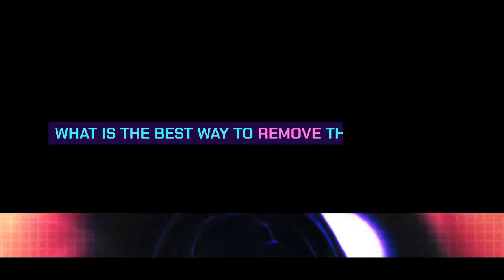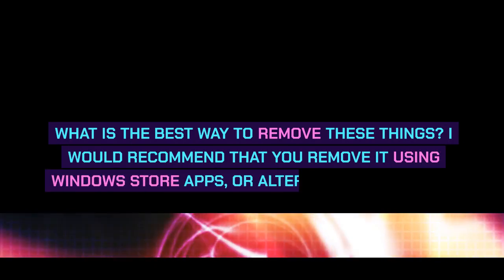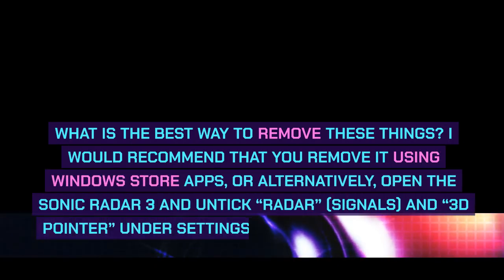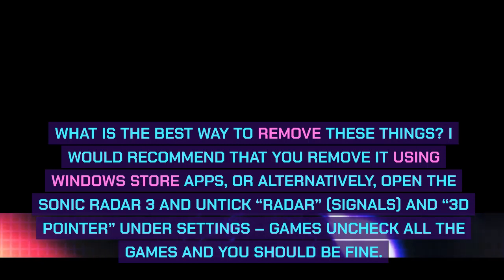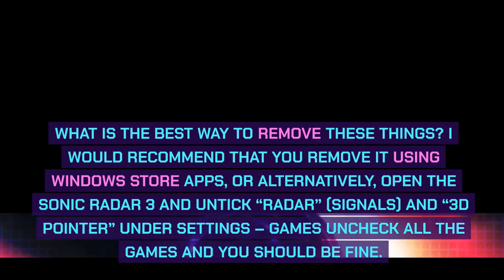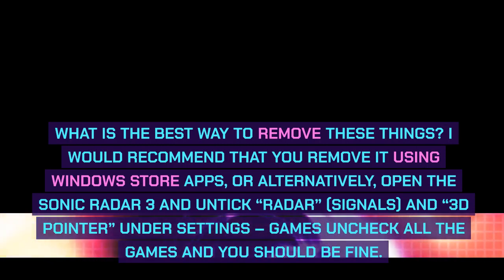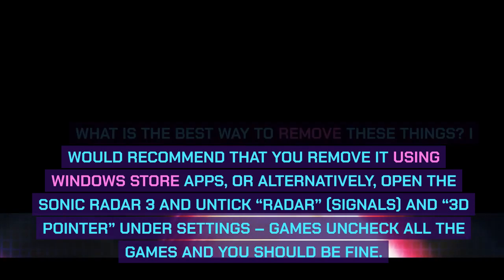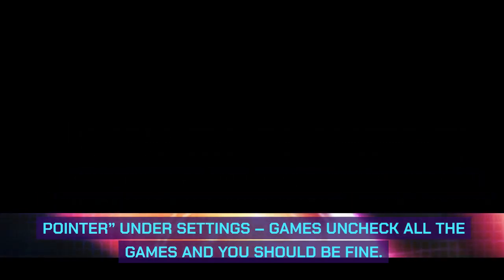How To Uninstall Sonic Suite Companion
Sonic Suite is computer software by Sonic Suite 3, which the ASUS company publishes. It is created primarily to allow modification of software audio effects by the end-user from the GUI interface.

In other words, Sonic Suite Companion is an advanced audio engine plug-in that provides a variety of high-quality audio processing tools for use in your music production projects.

Steps to disable Sonic Update Manager on startup-

a) Make sure that your account has administrator privileges.

b) Click on “Start” and select “Run”.
c) Now, type “msconfig” (without the quotations) and hit “Enter”.
d) Click on the “Startup” and then uncheck the boxes next to the items, starting with-

Sgtray
Sonic update manager
Isuspm
Issch

d) Click on “Ok” and then restart the computer and check.